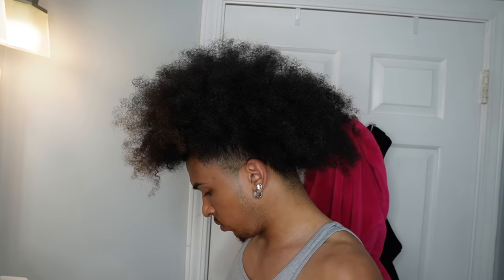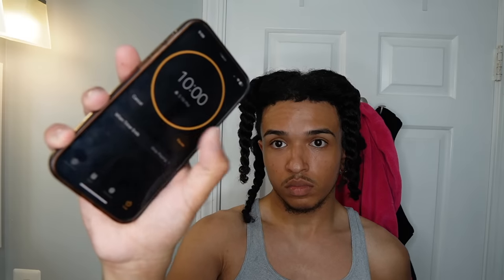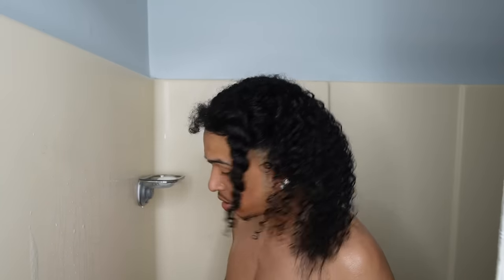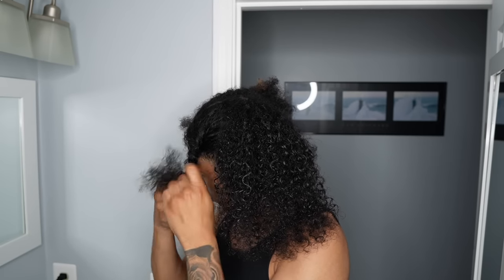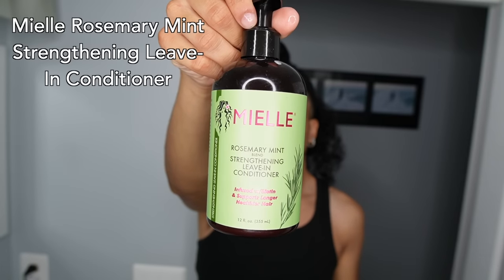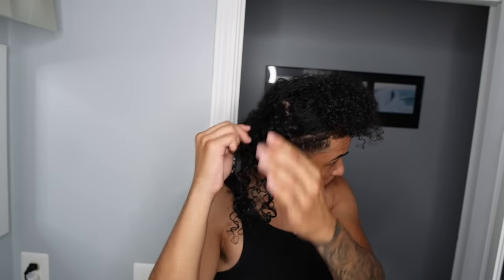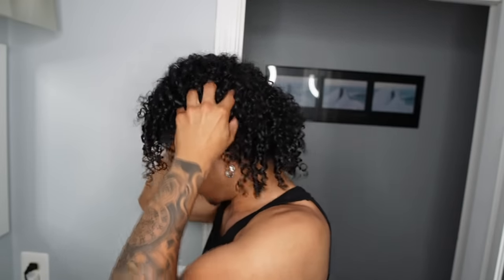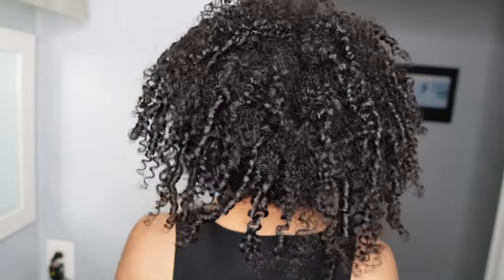My WASH N' GO ROUTINE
OUTRO SONG
Black Jack - SoMemphiss